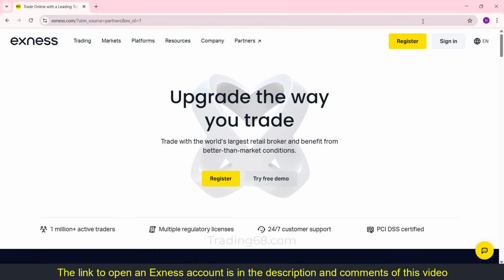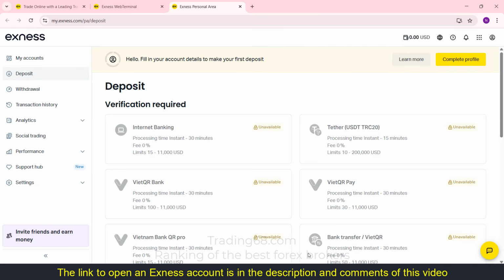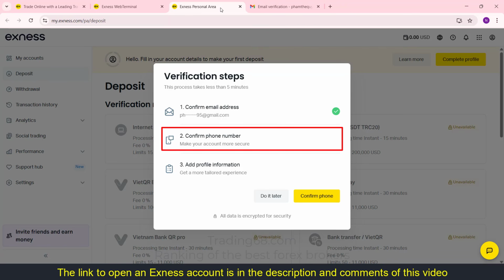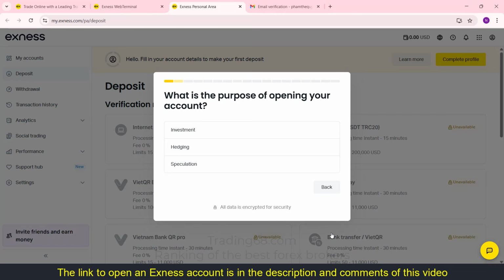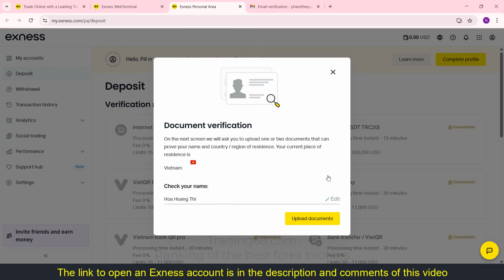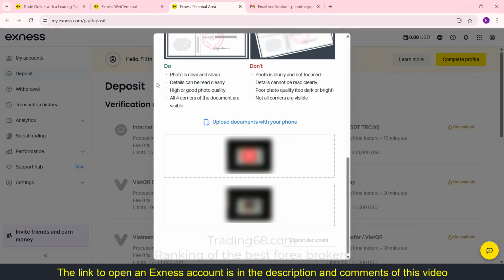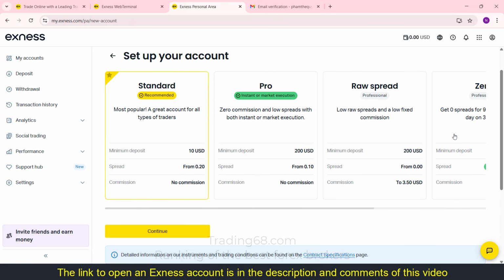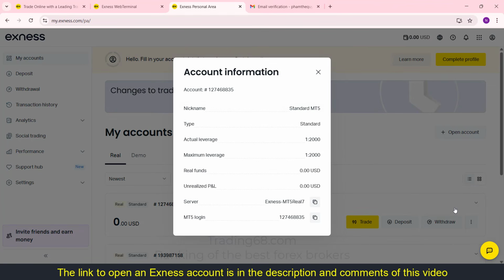How to Open an MT5 Exness Trading Account (Easy Guide for Beginners) [0058MT]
How to open Exness MT5 Account

🔵 Frequently Asked Questions:
1. What is MT5 and how does it differ from MT4?
2. How do I register for an Exness trading account?
3. What are the steps to download and install MT5?
4. How do I verify my Exness account?
5. What are the minimum deposit requirements for Exness?
6. How do I deposit funds into my Exness account?
7. How can I start trading on MT5 with Exness?
8. What are the fees associated with an Exness trading account?
9. How do I withdraw money from my Exness account?
10. Is Exness a reliable broker for beginners?
- How to Start Trading on MT5: A Beginner's Guide
- Easy Steps to Open an MT5 Trading Account
- MT5 Trading for Beginners: How to Get Started
- A Simple Guide to Setting Up Your MT5 Account
- How to Use MT5 for Trading: A Step-by-Step Guide